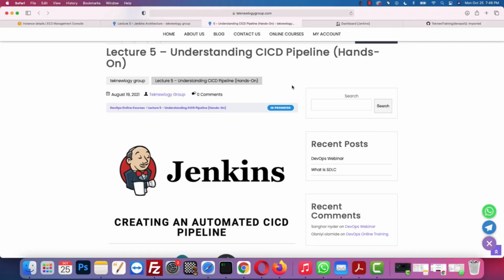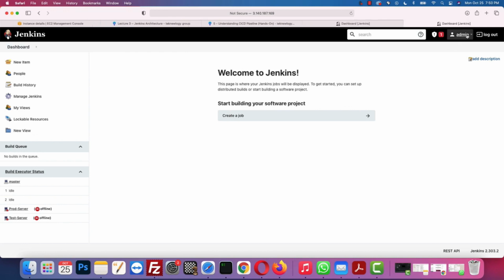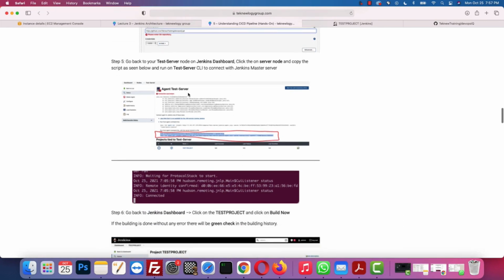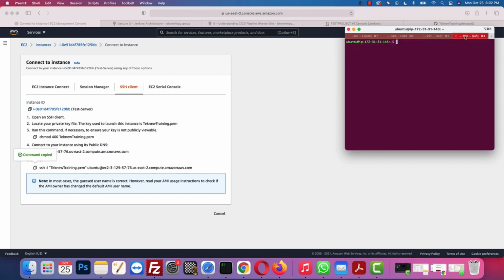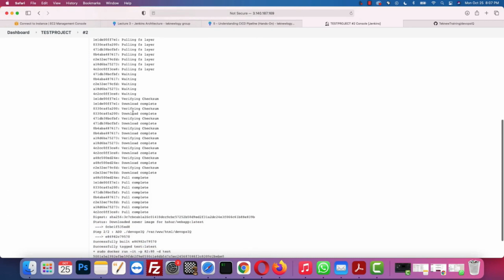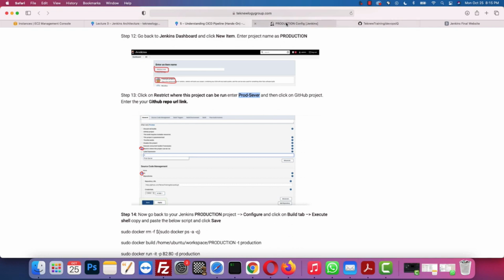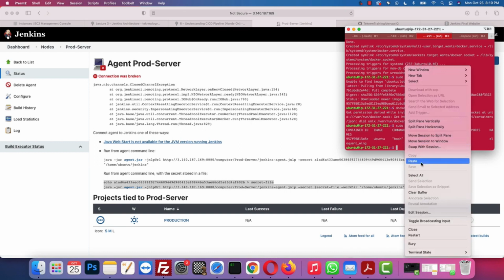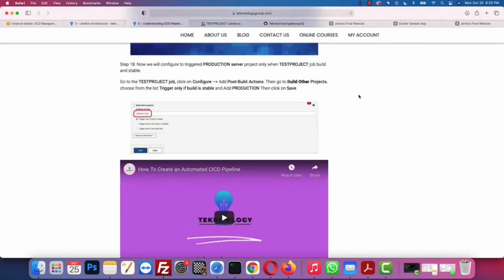DevOps Tutorial - CI CD Pipeline Using Jenkins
This CI CD Pipeline video explains the concepts of Continuous Integration, Continuous Delivery & Deployment, its benefits and its Tools. Below are the topics covered in the video:

1.    What is DevOps
2.    What are CI and CD?
3.    Pipelines: What are they?
4.    Continuous Delivery and Continuous Deployment
5.    Role of Jenkins
6.    Role of Docker
7.   Hands-On – Creating CI CD Pipeline Using Jenkins and Docker